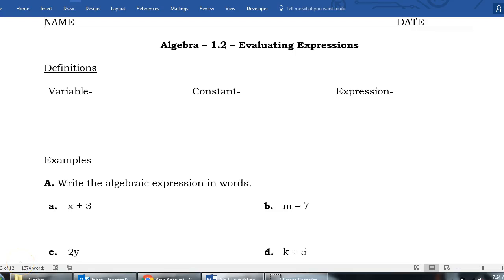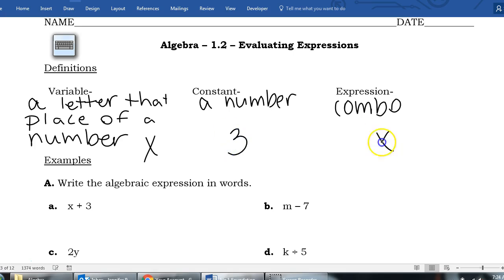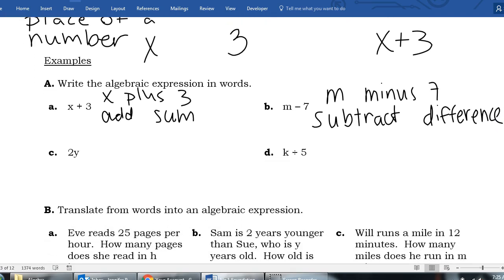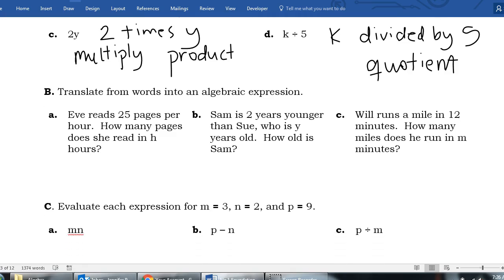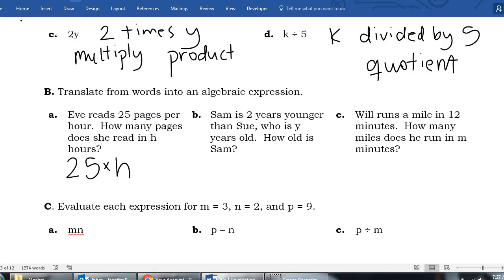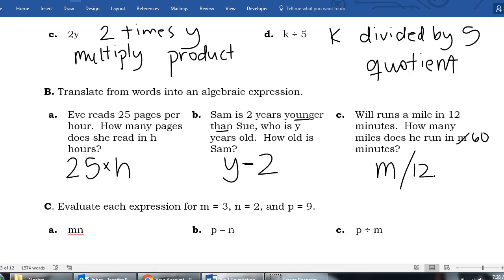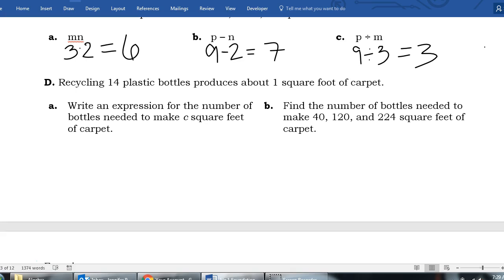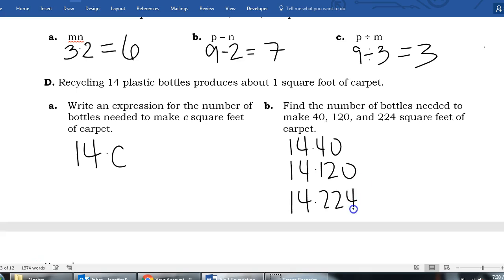Algebra - 1.2 - Evaluating Expressions